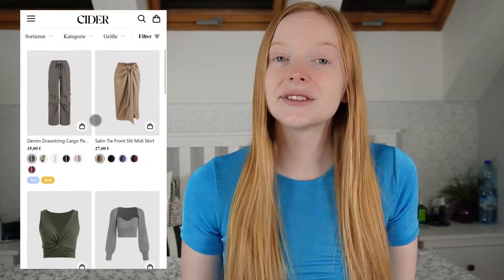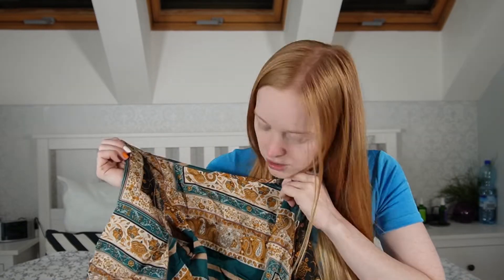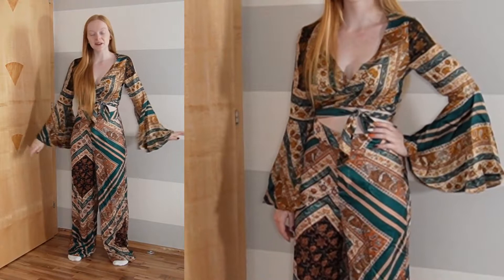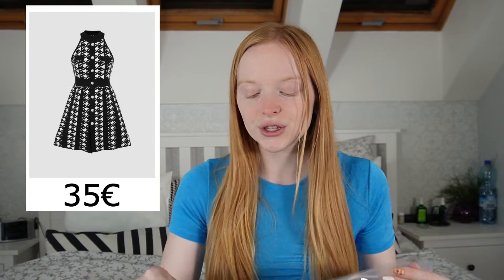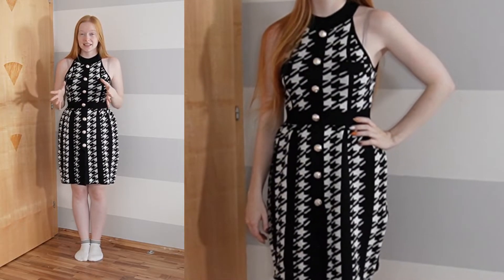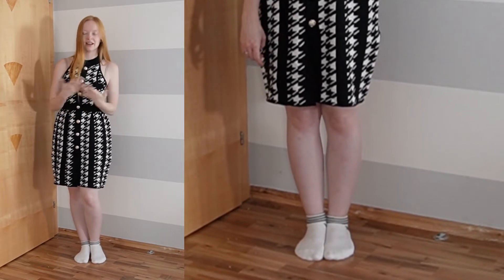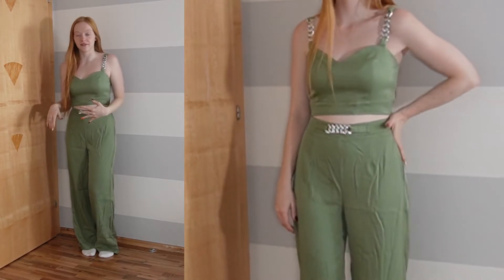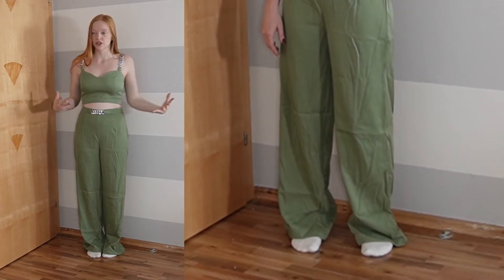SHOP CIDER hit and miss pieces | Cider Try on Haul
Hello Ketchers!

I finally got my hands on the online shop called shopcider or cider for short and I bought a bunch of different items for you to see. I really wanted to try out some unique pieces of their website and within this try on haul you can see quite a lot of outfit combinations from this website. My final review is that they have great pieces but their are still some that might not look exactly as they seem at first in the pictures so make sure to check outf some other reviews too before buying.

Katchy